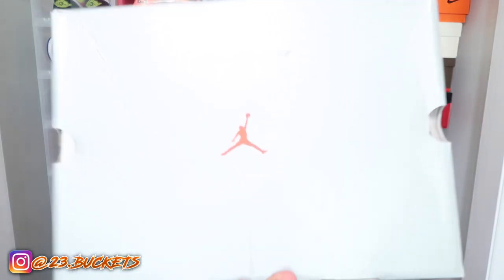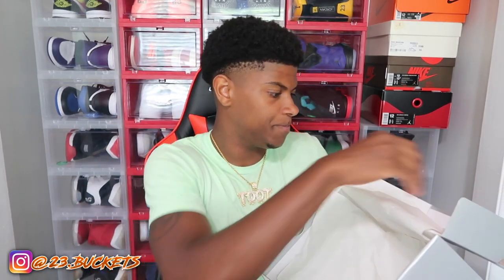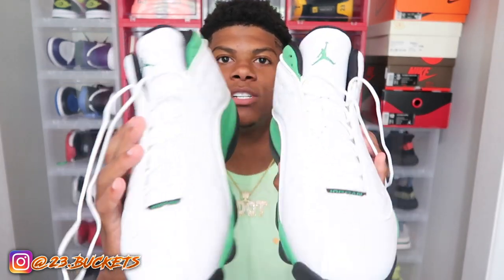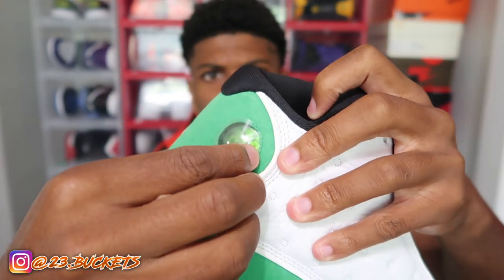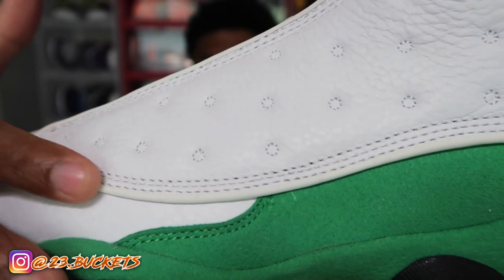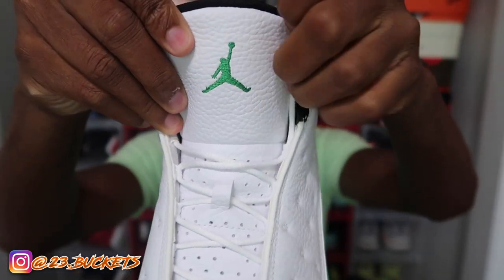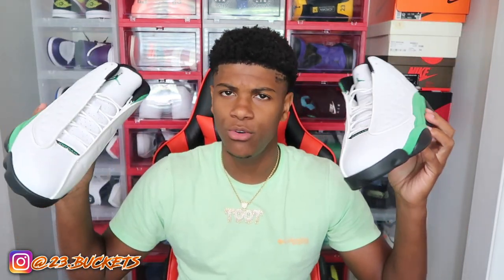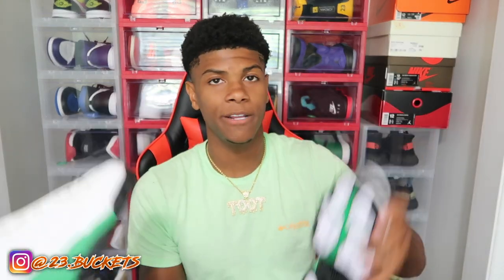Jordan 13 “Lucky Green” 🍀| *Must Watch